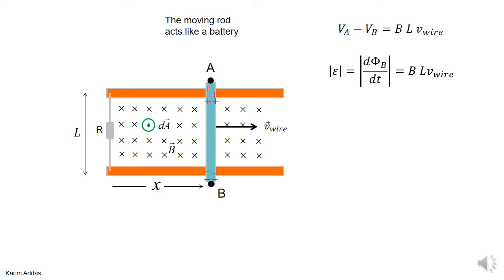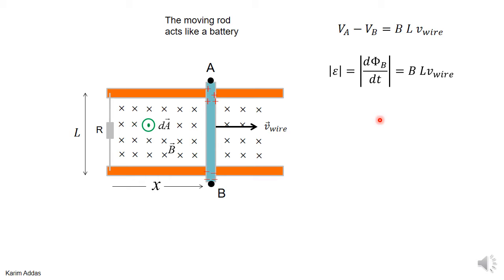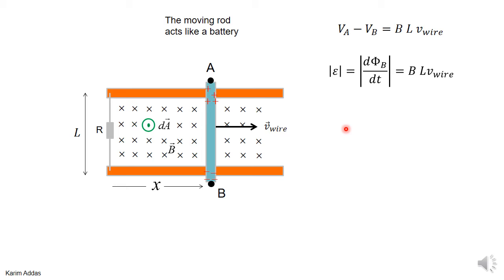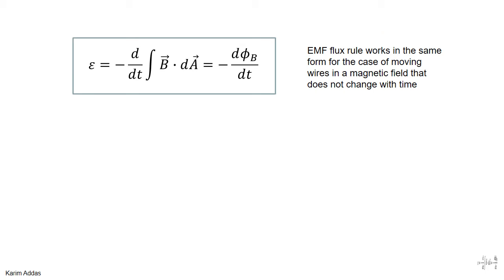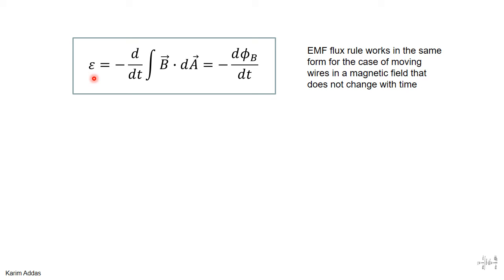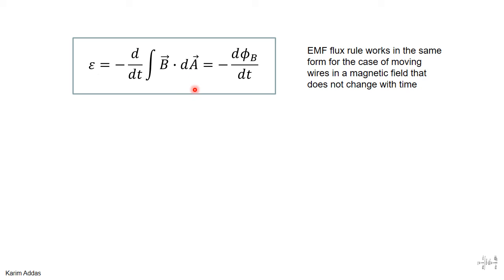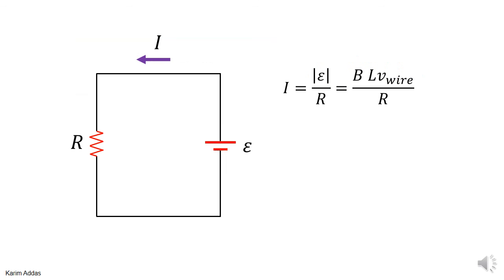1#3 loop with moving rod summary pptx